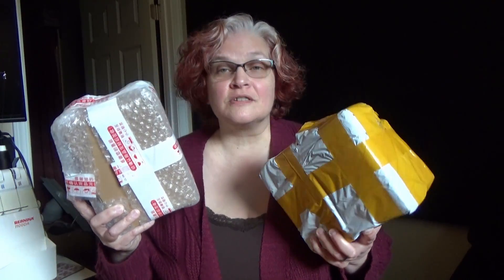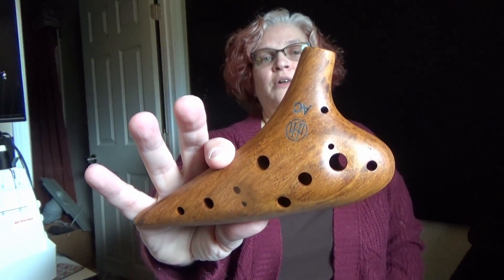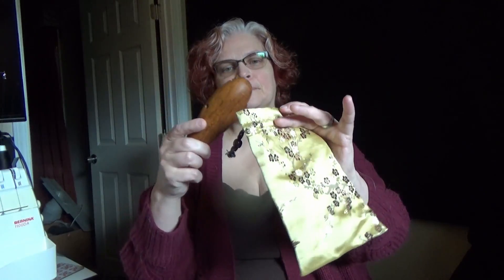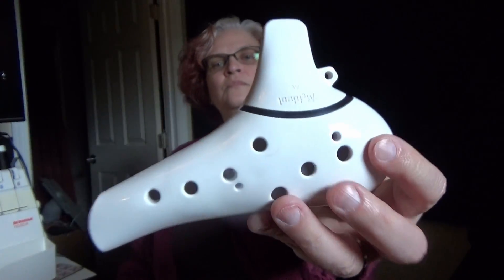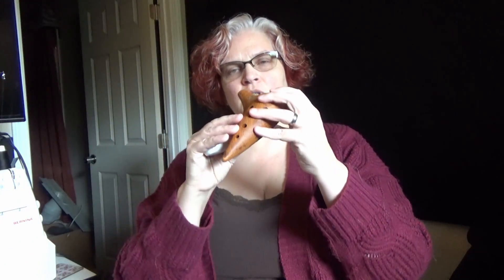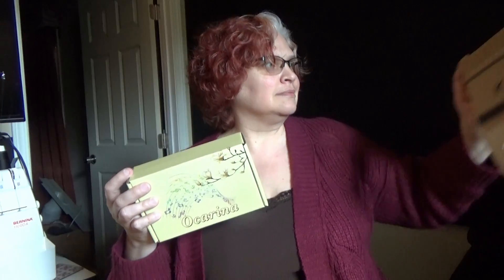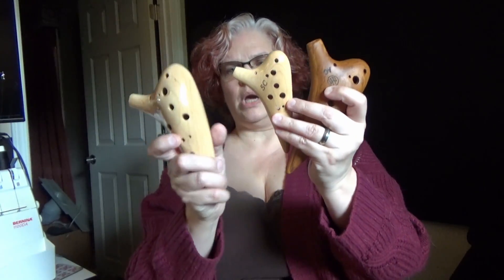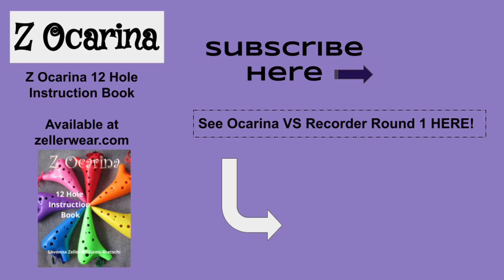Ocarina Unboxing - Should These Ocarinas be Sold by My Company?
We are unboxing 4 Ocarinas that we received this week. The question is, "Should we sell these ocarinas at zellerwear.com?"

Please share your answer in the comments below.